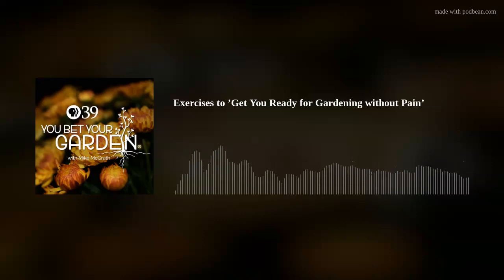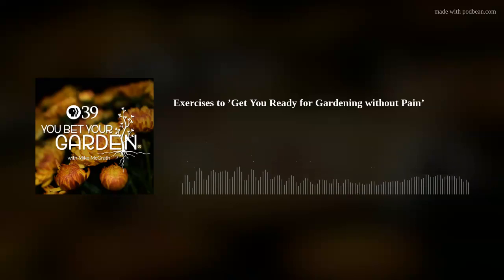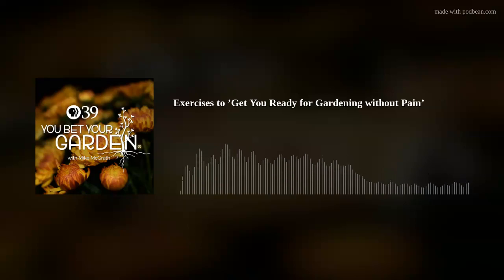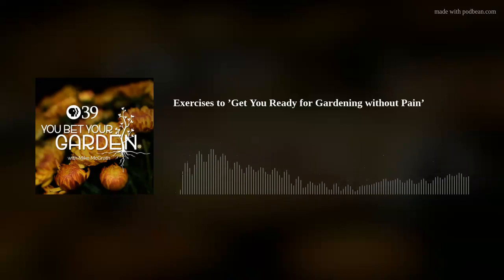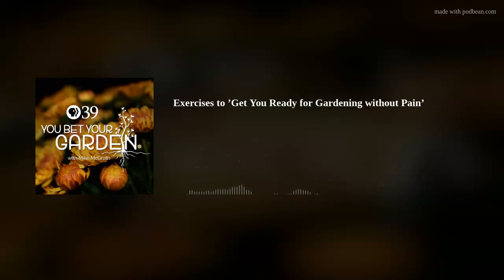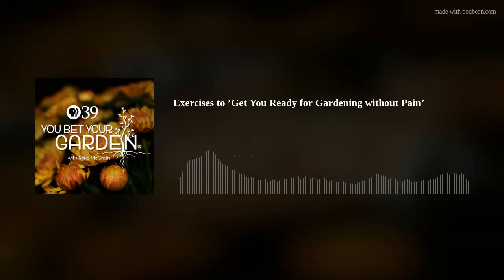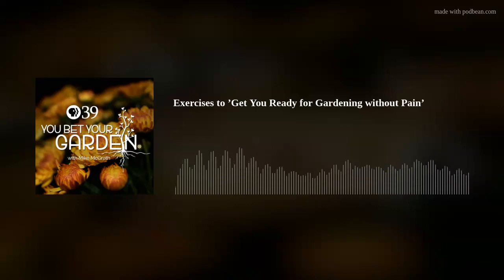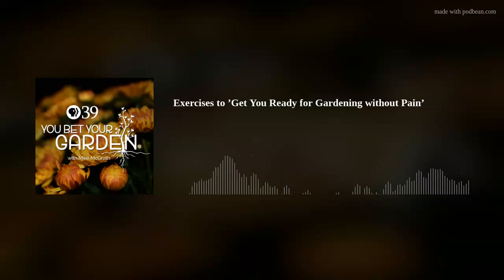Exercises to ’Get You Ready for Gardening without Pain’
On this body building episode of YBYG Mike McGrath tones you up for the coming season!  Plus your Garden tone phone calls!!